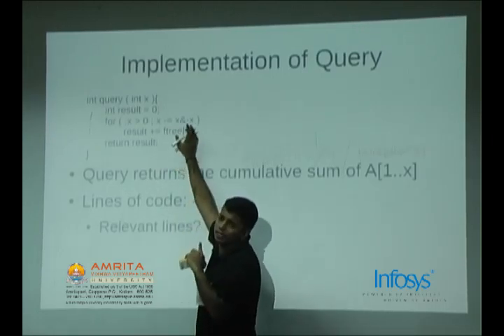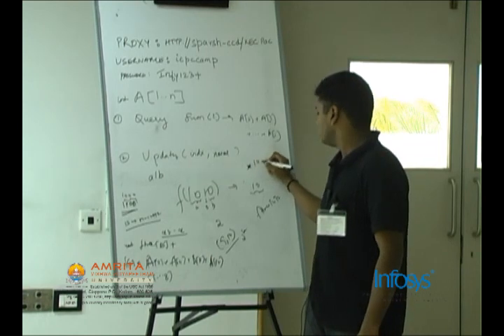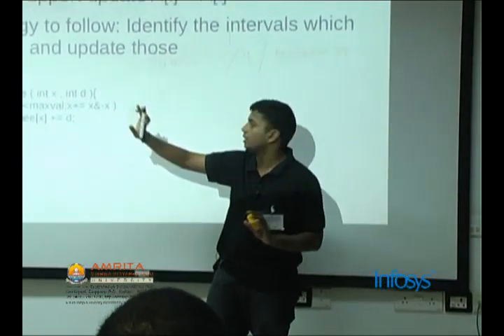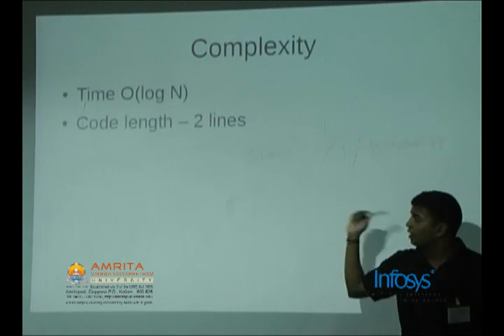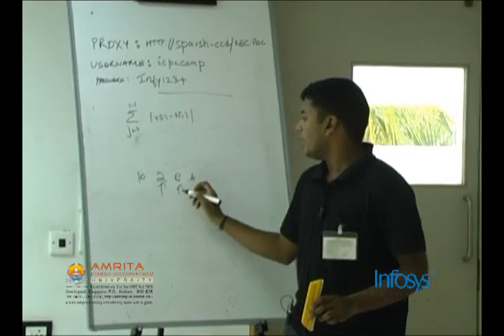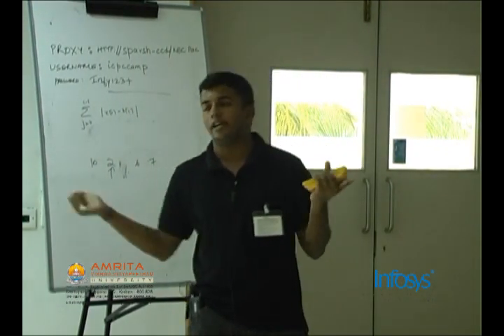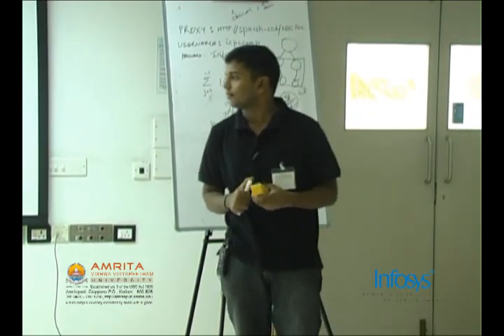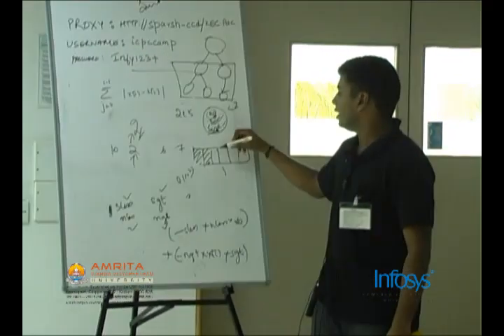Part 7 of Amrita Infosys Programming Contest Camp 2010